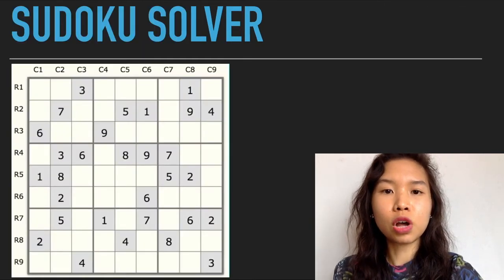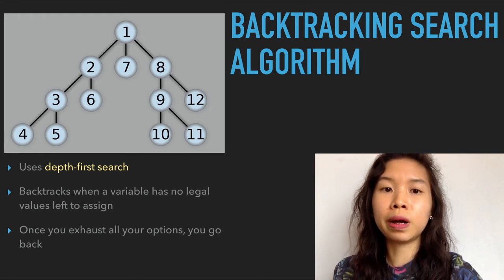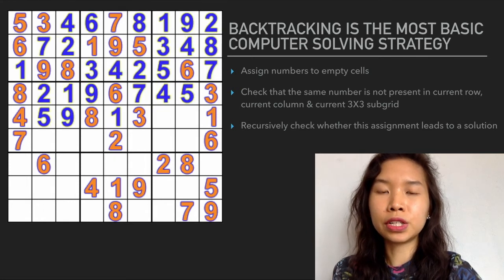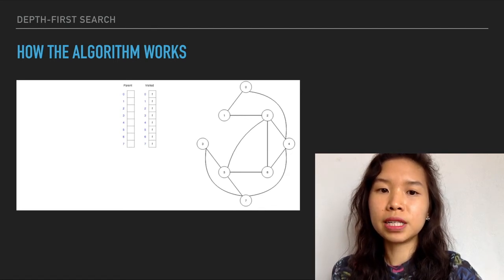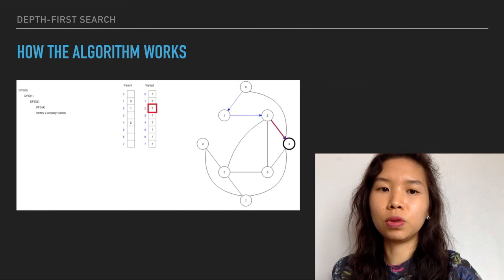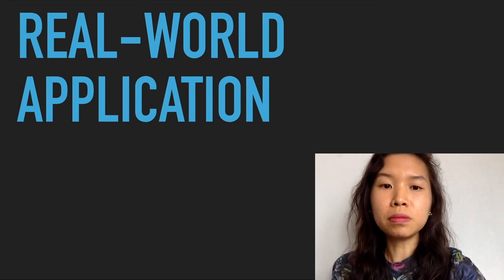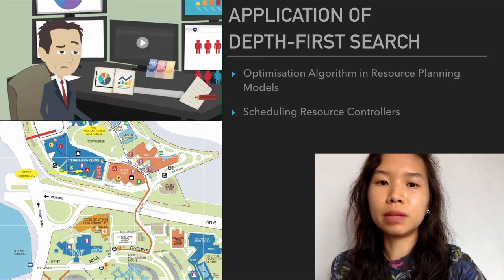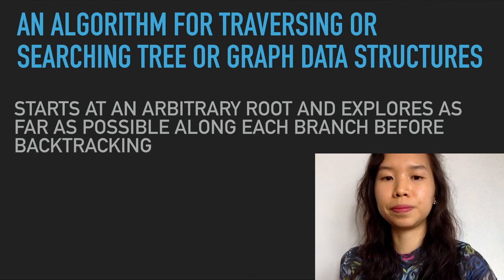Sudoku Solver | Backtracking Search Algorithm to Solve Sudoku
A Sudoku solver can make use of two search algorithms conjunctively to optimise the solving time and performance.
An algorithm which can be used to solve a Sudoku puzzle is the Backtracking algorithm.

Backtracking uses depth-first search that chooses values for one variable at a time and backtracks when a variable has no legal values left to assign.

Backtracking is probably the most basic Sudoku solving strategy for computer algorithms. This algorithm is a brute-force method which tries different numbers, and if it fails it backtracks and tries a different number. Backtracking is a depth-first search because it will completely explore one branch to a possible solution before moving to another branch.

Backtracking depth-first search is a great way to solve business problems that have only one solution. These problems are called constraint satisfaction problems where a value is required to be selected from a given finite domain, to be assigned to each variable in the problem, so that all constraints relating the variables are satisfied.

An example of an enterprise solution which backtracking depth-first search can be applied to is resource management. Backtracking can be used in problems of an interconnected network for which there are limited resources and there is a need to find optimal solutions satisfying all operating constraints.

References:

Gerhard Rauchecker & Guido Schryen, High-Performance Computing for Scheduling Decision Support: A Parallel Depth-First Search Heuristic
Vaidehi Joshi, Deep Dive through a Graph: DFS Traversal, medium.com
DFS/BFS Graph Traversal, VisualGo.net
Dipayan Guha, Provas Kumar Roy & Subrata Banerjee, Application of Backtracking Search Algorithm in Load Frequency Control of Multi-Area Interconnected Power System
Depth-First Search: Algorithm Visualisations, University of San Francisco: Department of Computer Science
Applications of Depth First Search, GeeksforGeeks.com
Backtracking, huybers.net
Constraint Satisfaction Problems, Peter Norvig, Artificial Intelligence: A Modern Approach
Patrick Bergen & David Nilsson, A Study of Sudoku Solving Algorithms
Solving Every Sudoku Puzzle, Peter Norvig
Sudoku Solver, Sudoku-Solutions.com